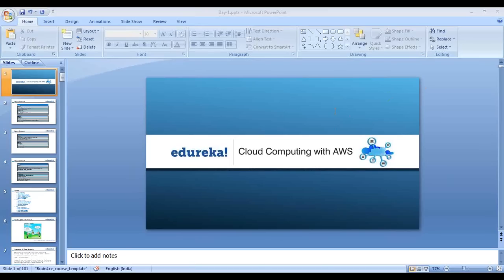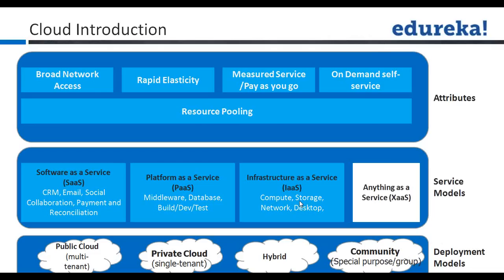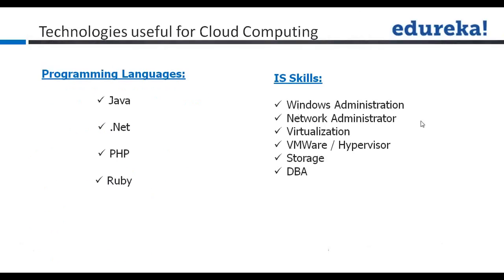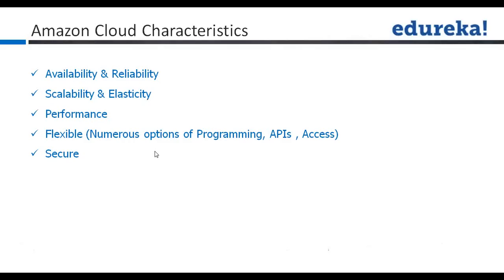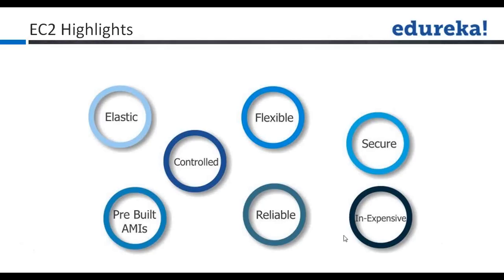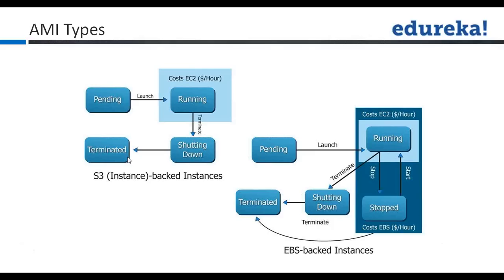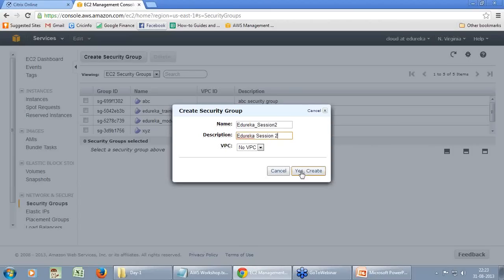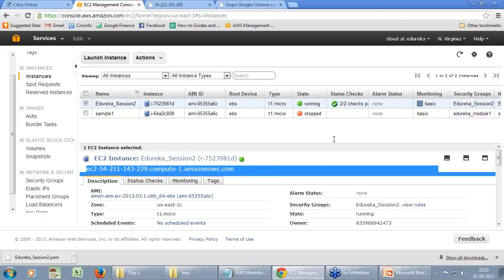AWS Certification Training - 1 | AWS Tutorial | Cloud Computing Tutorial for Beginners | Edureka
This AWS Training Video will help you learn Cloud computing and its various models, further it will explain about other AWS Services. This AWS tutorial is ideal for those who want to become AWS Certified Solutions Architect.

In this AWS training video, you will understand :

1.Importance of Cloud Computing

2.What is Cloud Computing

3.Cloud Delivery Models

4.Cloud Computing Deployment and Delivery Models

5. Use Cases of Cloud

6.What is AWS

7.AWS Use Cases

8. Amazon EC2

9. EC2 Instance Types

10. AMI Types

11. Security Groups

12. Amazon Security: Access Credentials

13. Amazon EC2 Tools

14. Demo

Click on the time-stamp below to move directly to the topic you are interested in.

10:00 Importance of Cloud Computing
17:07 What is Cloud Computing
40:49 Cloud Delivery Models
57:14 Cloud Computing Deployment Models
1:05:50 Use Cases of Cloud
1:17:31 What is AWS
1:32:31 AWS Use Cases
2:11:46 Amazon EC2
2:30:30 EC2 Instance Types
2:40:31 AMI Types
3:01:36 Security Groups
3:04:46 Amazon Security: Access Credentials
3:08:47 Amazon EC2 Tools
3:12:19 Demo

1. This is a 5 Week Instructor led Online Course.
2. Course consists of 30 hours of online classes, 30 hours of assignment, 20 hours of project
3. We have a 24x7 One-on-One LIVE Technical Support to help you with any problems you might face or any clarifications you may require during the course.
4. You will get Lifetime Access to the recordings in the LMS.
5. At the end of the training you will have to complete the project based on which we will provide you a Verifiable Certificate!

During this AWS Architect Online training, you'll learn:
1. AWS Architecture and different models of Cloud Computing
2. Compute Services: Amazon EC2, Auto Scaling and Load Balancing, AWS Lambda, Elastic Beanstalk
3. Amazon Storage Services : EBS, S3 AWS, Glacier, CloudFront, Snowball, Storage Gateway
4. Database Services: RDS, DynamoDB, ElastiCache, RedShift
5. Security and Identity Services: IAM, KMS
6. Networking Services: Amazon VPC, Route 53, Direct Connect
7. Management Tools: CloudTrail, CloudWatch, CloudFormation, OpsWorks, Trusty Advisor
8. Application Services: SES, SNS, SQS

Course Objectives

1. Design and deploy scalable, highly available, and fault tolerant systems on AWS
2. Understand lift and shift of an existing on-premises application to AWS
3. Ingress and egress of data to and from AWS
4. Identifying appropriate use of AWS architectural best practices
5. Estimating AWS costs and identifying cost control mechanisms

1. Professionals interested in managing highly-available and fault-tolerant enterprise and web-scale software deployments.
2. Professionals who want Project Experience in migrating and deploying cloud based solutions.

Pre-requisites

Customer Reviews:

Joga Rao, Principal Data Architect at AEMO says: “I am a Customer at Edureka. I attended the AWS Training, I found the training to be very informative. The course content was excellent, just what I was after. The trainer was very knowledgeable. I found him to be very patient, he listened and answered everyone's questions. I especially liked the way he repeated and summarized the previous day's leanings at the start of each new day. I also liked his interactive style of training. Edureka demonstrated the highest standard of professionalism in delivering the course content and their support to me in helping complete the project has been exceptional. Thanks Edureka! ”